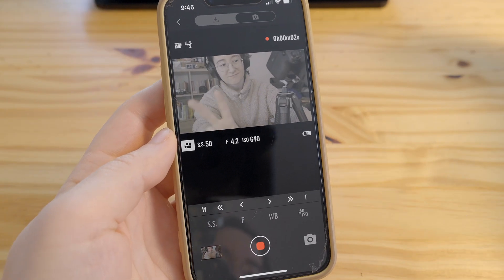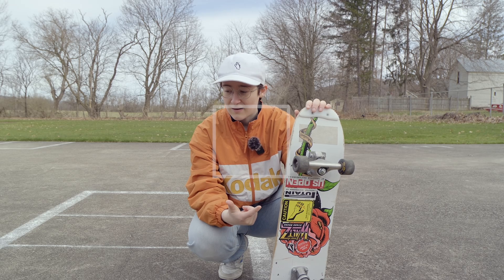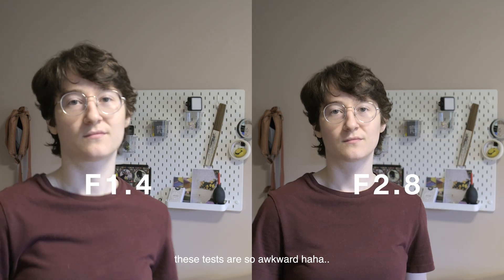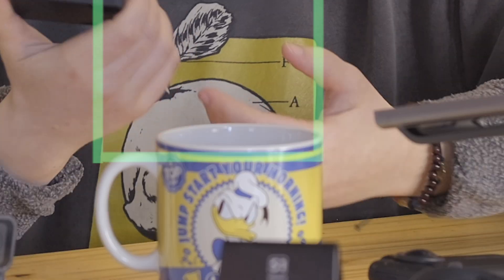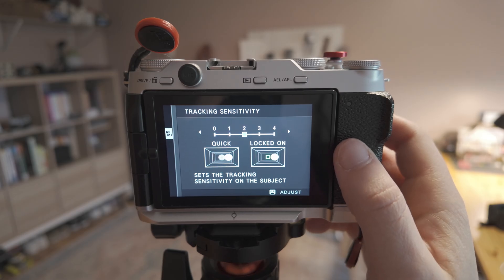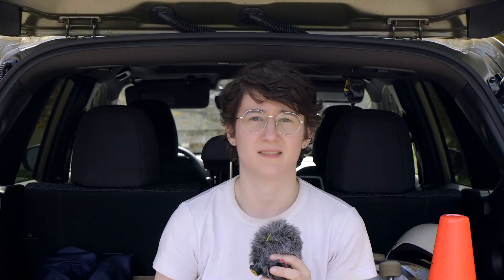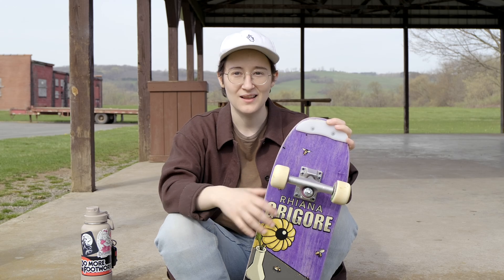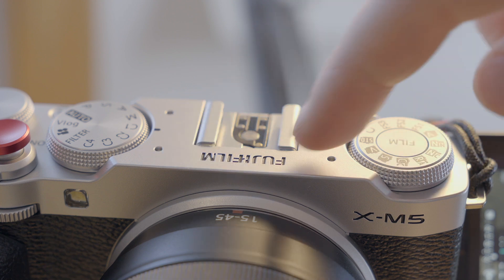The Fujifilm X-M5's autofocus is...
A close look at Fujifilm's most up to date autofocus on the fujifilm x-m5.

0:00 Intro
1:48 Context
3:57 the Experiments
6:29 AF Modes
8:28 AF Custom Settings
10:22 the Dreaded Drift
11:36 Conflicted
13:09 Final Thoughts
15:40 Group Discussion